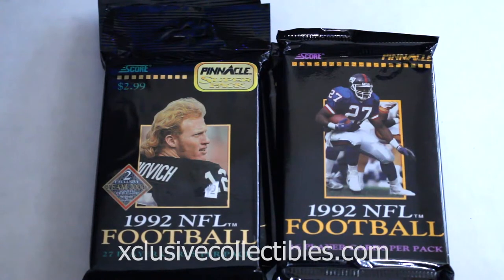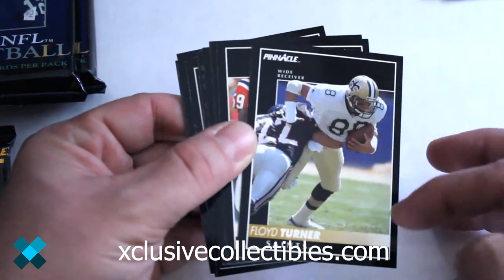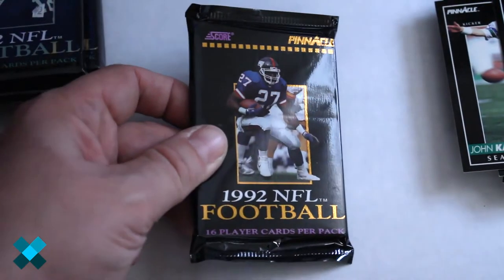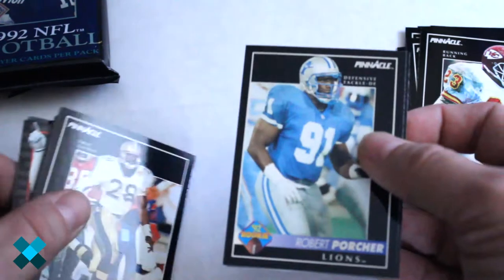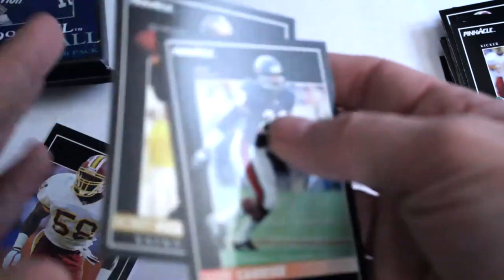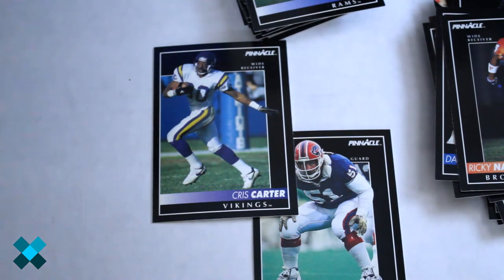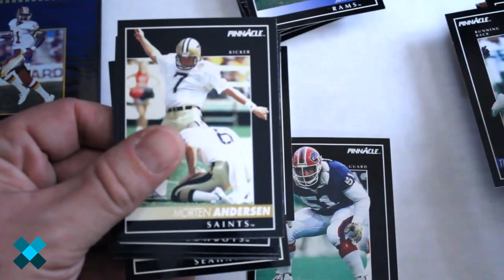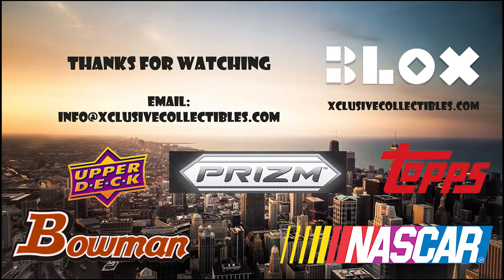1992 Score Pinnacle Football Pack Preview and Super Pack Break | Xclusive Collectibles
In this episode of Xclusive Breaks, we check out the 1992 Score "Pinnacle" Football set.  We open some regular and "super" packs to check out the deisgn, players and inserts you can get from this set.

Blox Cards & Xclusive Collectibles is bringing a new look at collectibles & trading cards. We're opening everything! All sports, nonsport tradingcards, collectibles, everything to give you a better look into your favorite collectibles.

We have experience helping businesses, bloggers and online stores attract more customers and get more business.  We offer affordable SEO, marketing, web design, website optimization and services to help your business or your blog get in front of more people, faster.

Check out logical-logistics.net and bellair.com for world-class business logistics & shipping services

For Illinois legal family law services, check out serritellalaw.com and for Illinois real estate legal services zaralawgroup.com

For Texas residential & commercial real estate, check out pridestreetrealty.com